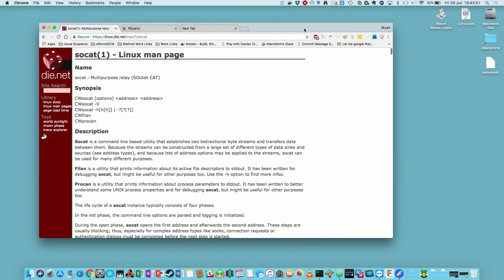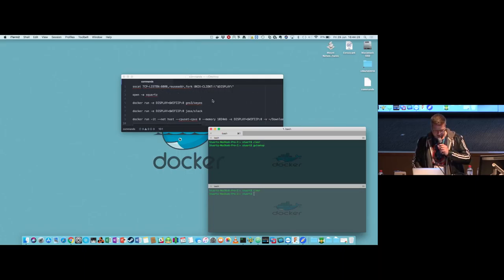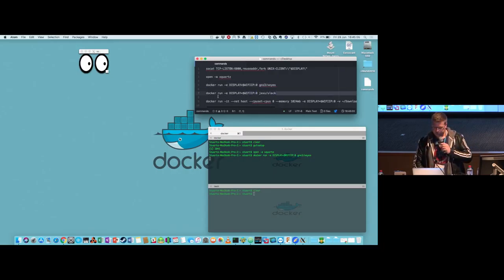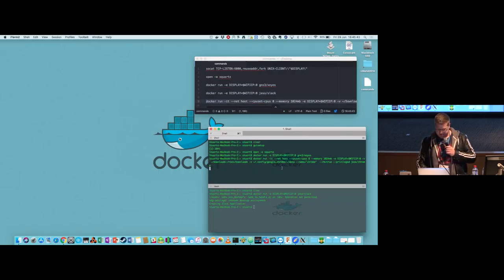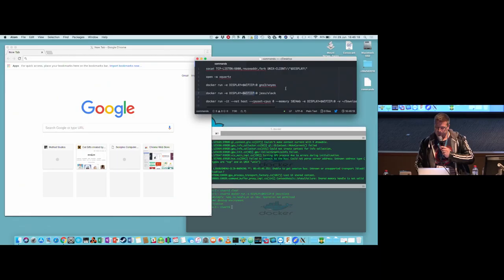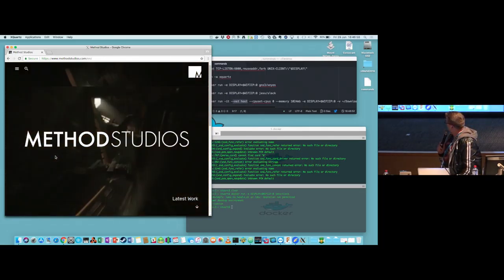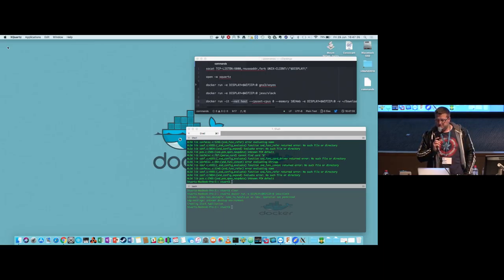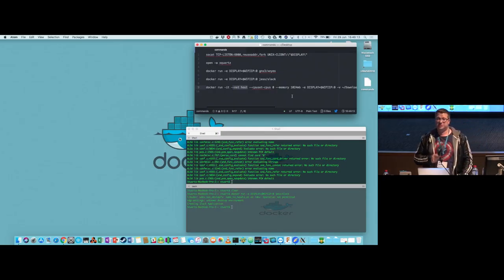Lightning Talk - Stuart Lamont (X World 2018) OLD